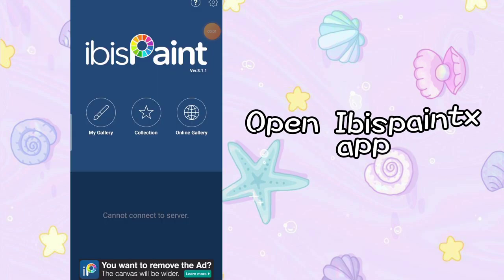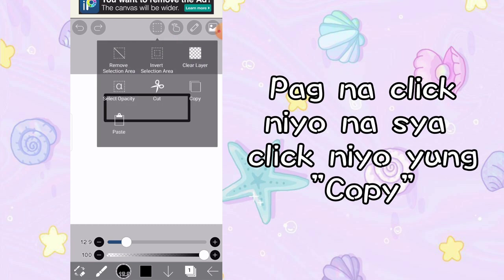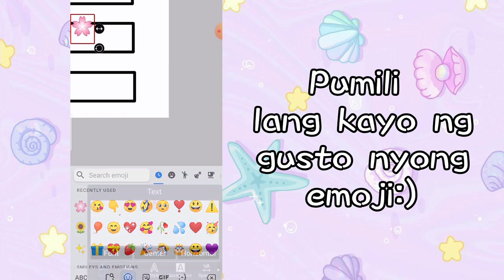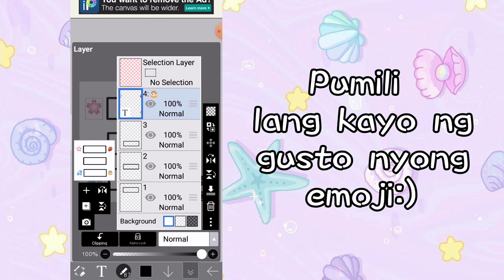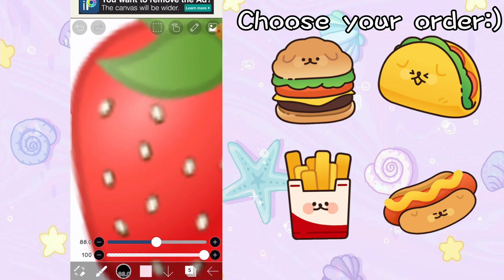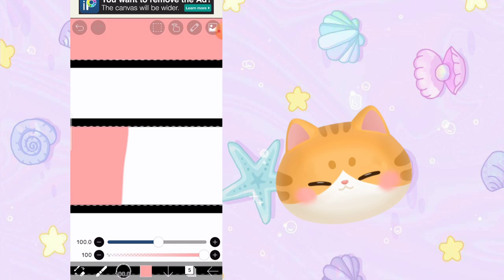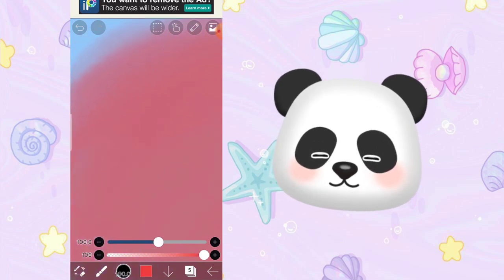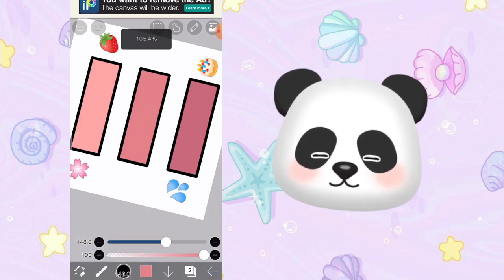Emoji tutorial on Ibispaintx +Shout out🌸 |It's Daphne ❤️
It motivates me to make videos for all of you😍🥰

It's Daphne 🥰😘